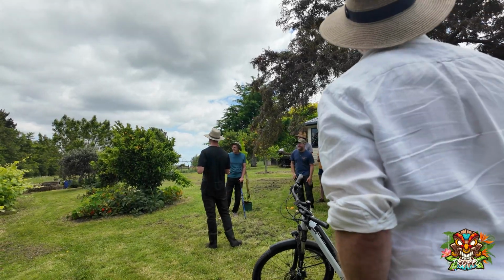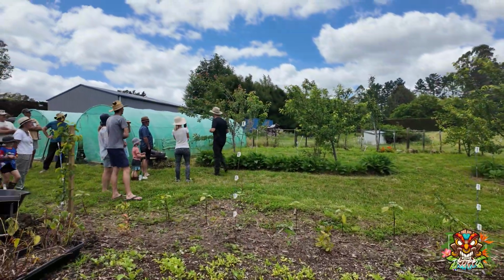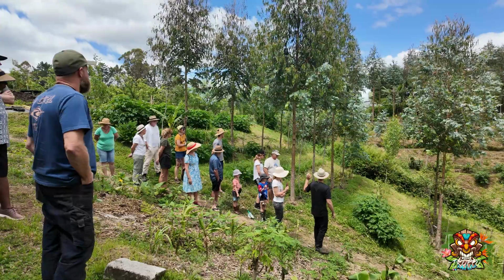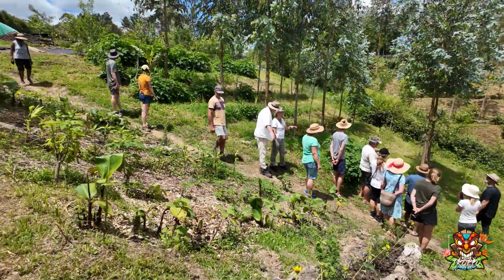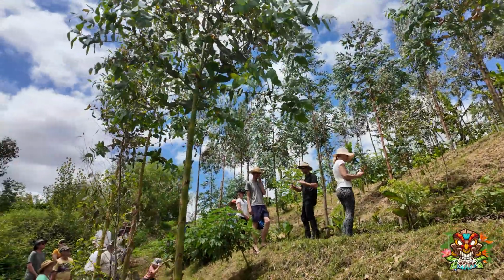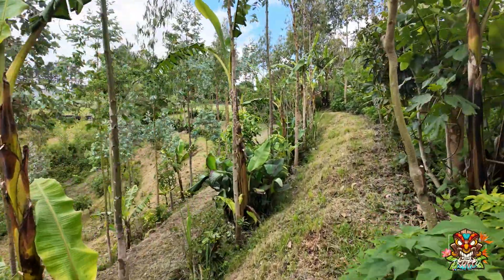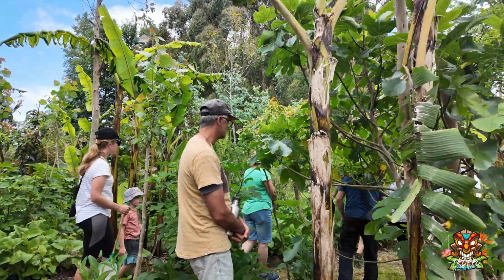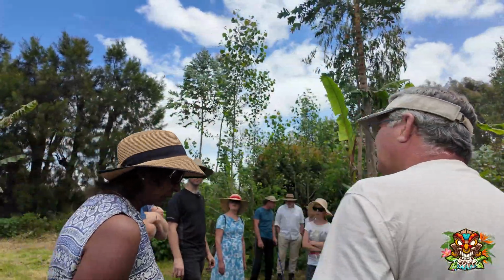Brett's Omanawa Food Forest Tour in the Bay of Plenty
Brett's laid-back, true blue Kiwi approach to creating a food forest in the Bay of Plenty is something special! He’s all about keeping it simple, genuine, and totally approachable, giving us a front-row seat to his experiments in action. Brett once again opened up his epic food forest for the crew to have a gander. The place is packed with epic trees—think towering avocados, juicy citrus, sweet apples, and a bunch of tropical delights like papaya, sapote, and bananas. Plus, rows of all sorts of fruit and nut trees, from peaches and plums to almonds, bursting with goodness. The syntropic rows are chocka with not just fruit, but support plants like comfrey, Jerusalem artichokes, tithonia, and heaps more. We picked up all sorts of wicked knowledge about setting up a food forest in Aotearoa, companion planting, and tree growth. It was a massive hit last summer, and for those who missed out, it was just as mint this time around!